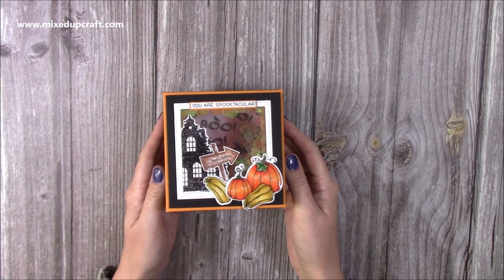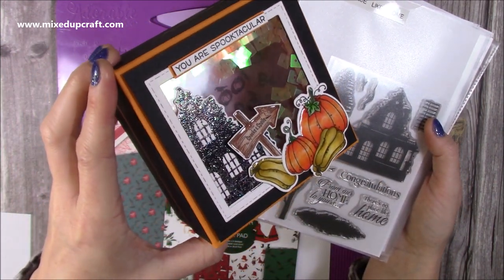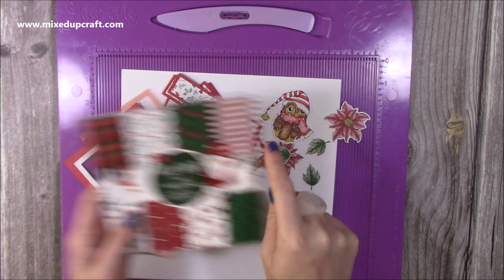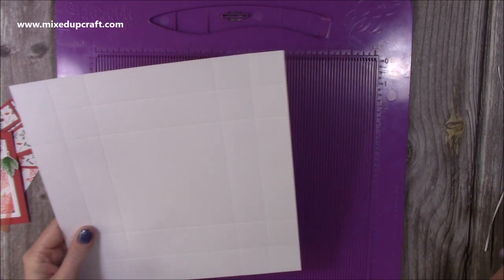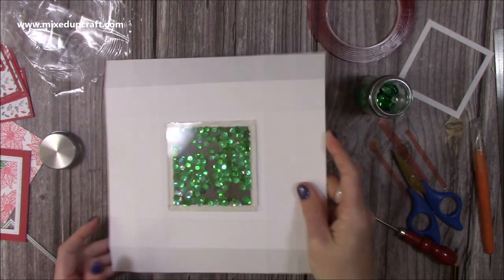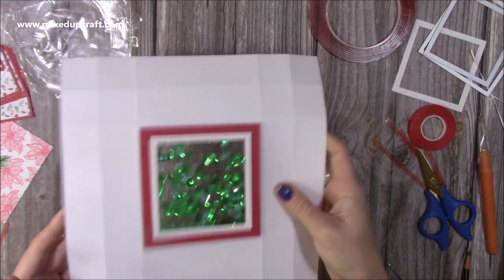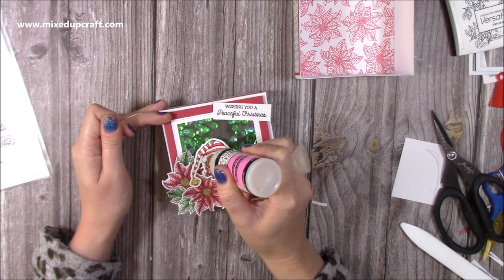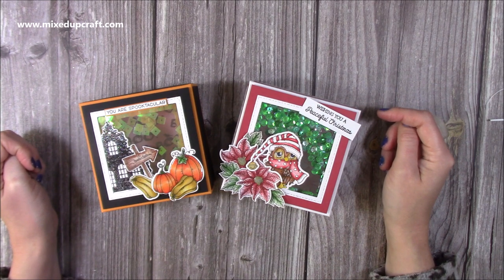Cute Shaker Packaging Ideas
Daisy Mae Designs Sleepy Owl & Perfect Pointsettia stamp sets
For The Love of Stamps - No Place Like Home stamp set for house stamp.
Christmas paper pad from The Works. The one I show is not available online, however, there are lots of other nice ones.
Collall Glue
My Purple Scoreboard by Hunkydory.

Sam